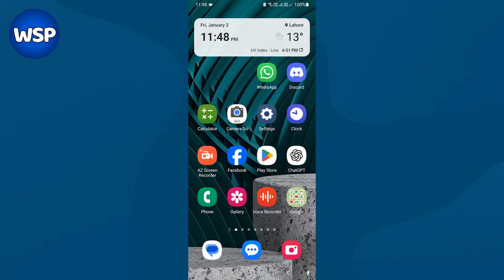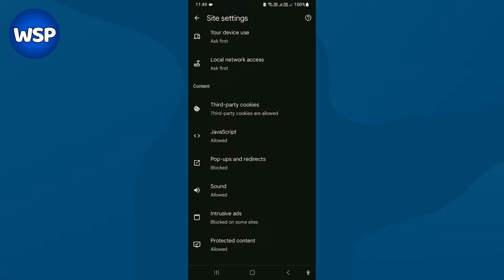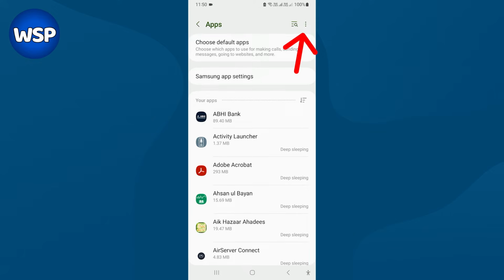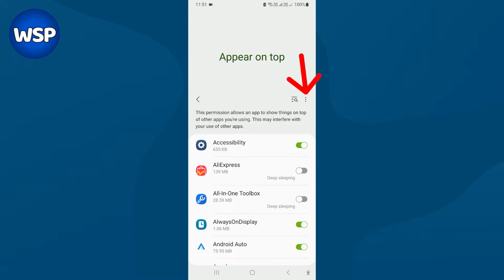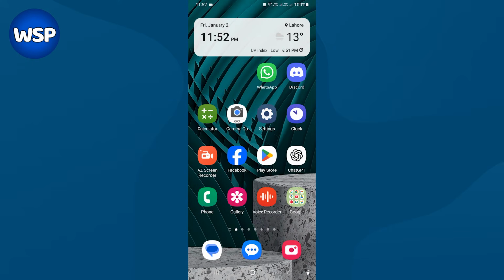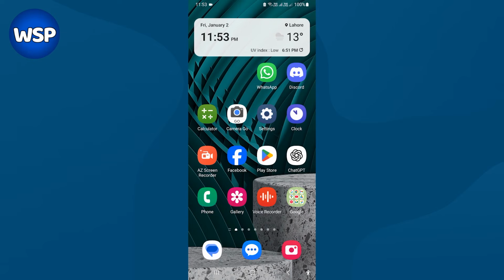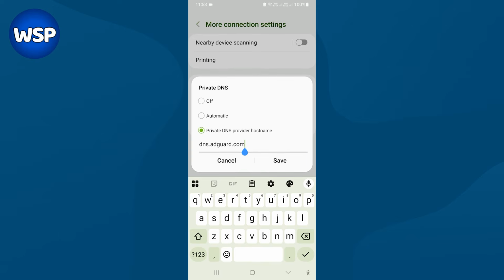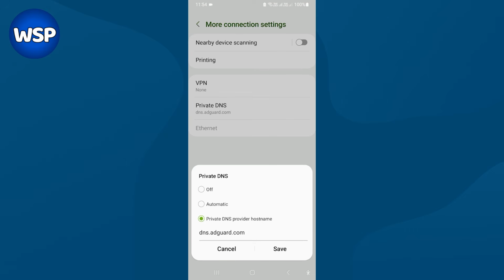How to Block Ads on Android Phone [Full Guide]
Learn how to block ads on Android phone in this step by step detailed guide.